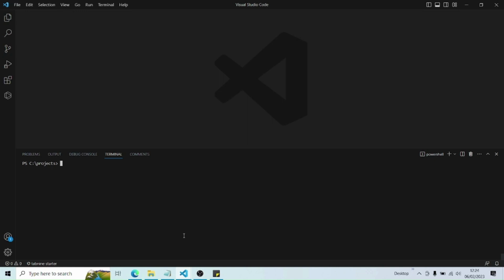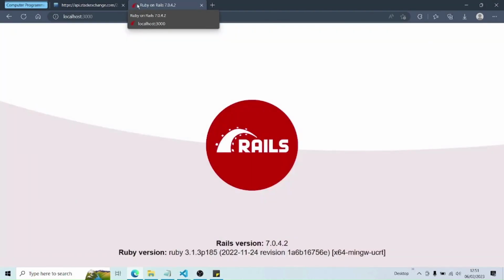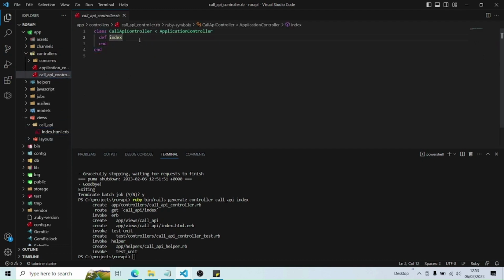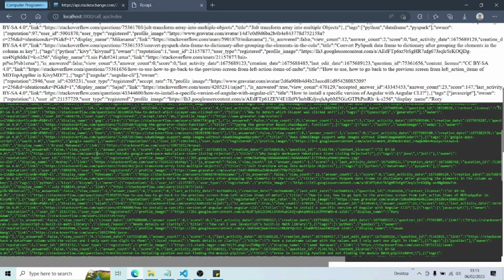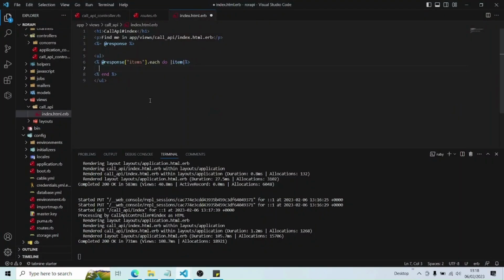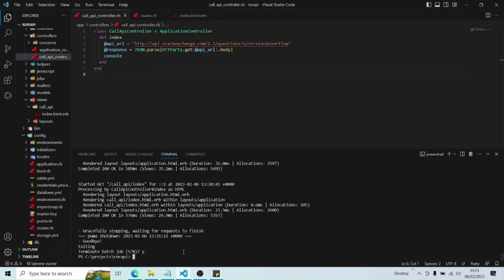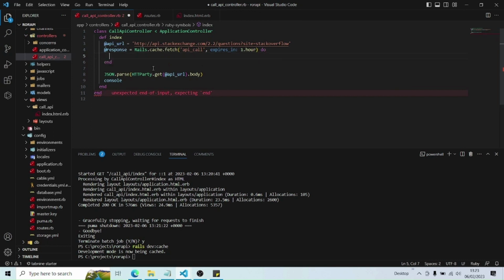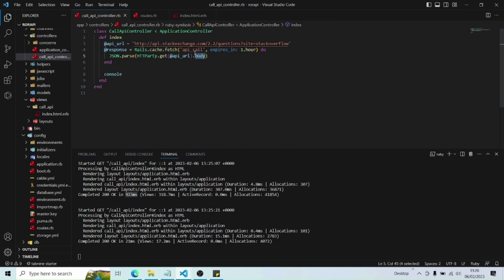The Beginner's Guide to Ruby on Rails API Calls: 10 Minute Tutorial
This 10-minute video tutorial provides a step-by-step guide on how to optimize API calls in Ruby on Rails for better performance. It covers topics such as making API calls using Httparty gem, handling responses, and improving efficiency by caching API response. The tutorial is designed to be accessible for both beginners and experienced developers, with easy-to-follow instructions and real-world examples. By the end of the tutorial, viewers will have gained a understanding of how to handle API calls and cache result to decrease load time.